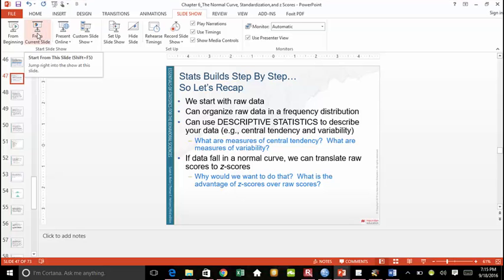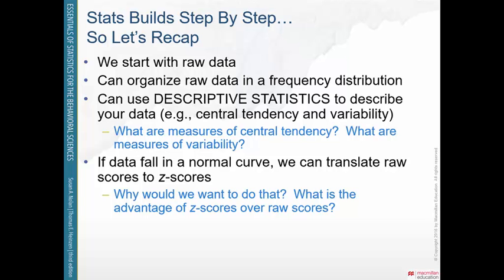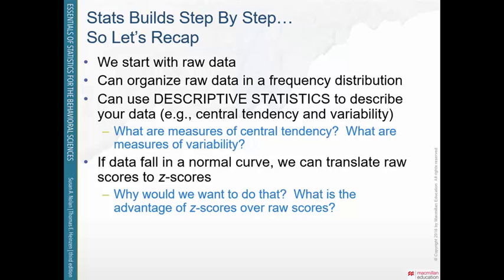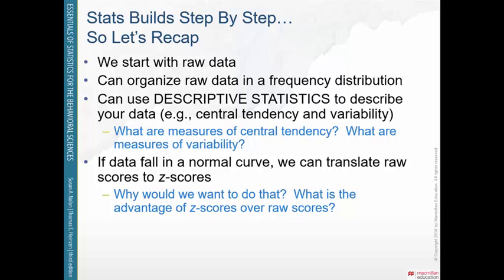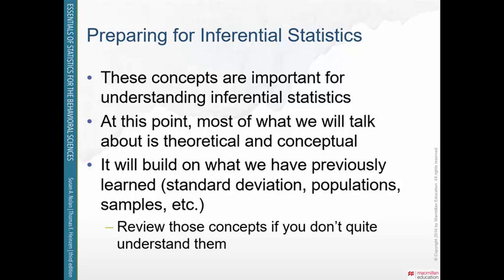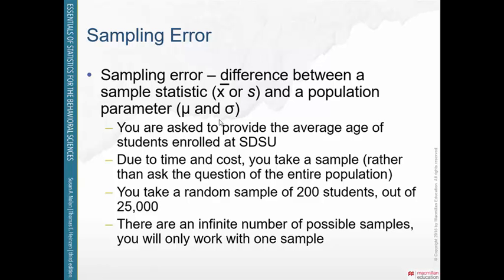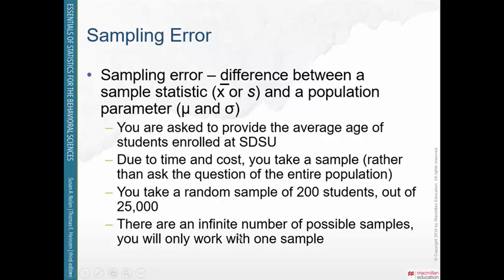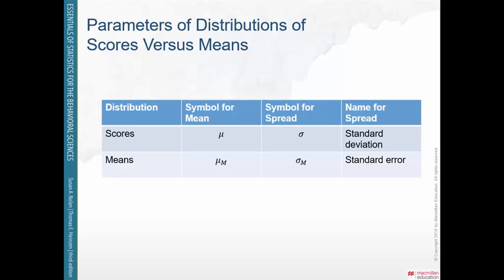Statistics Lecture Central Limit Theorem